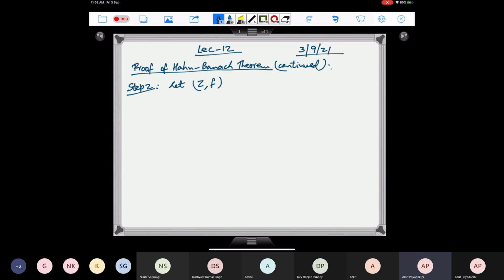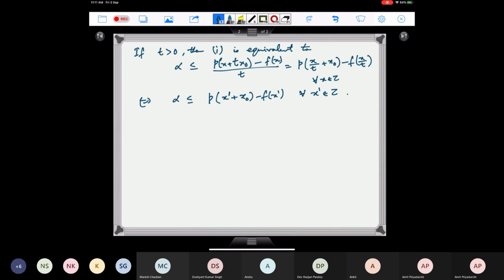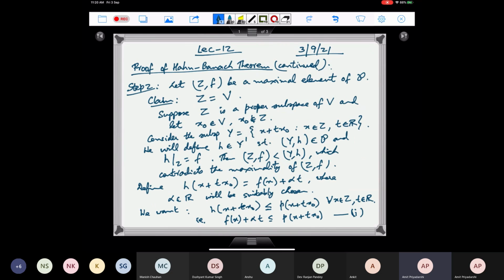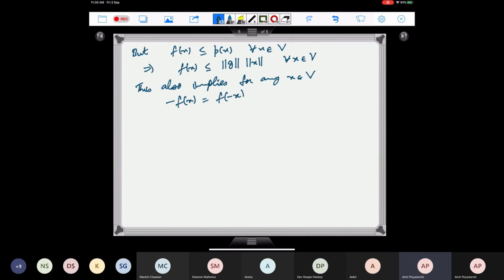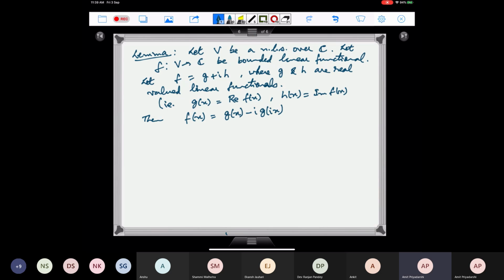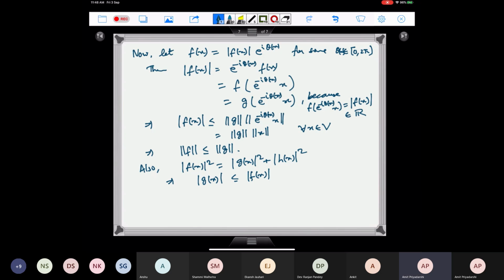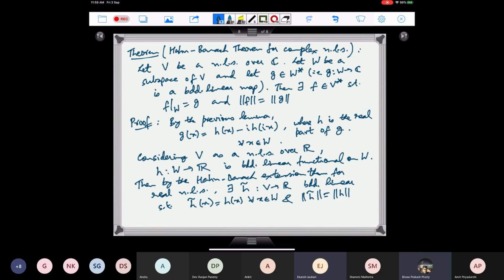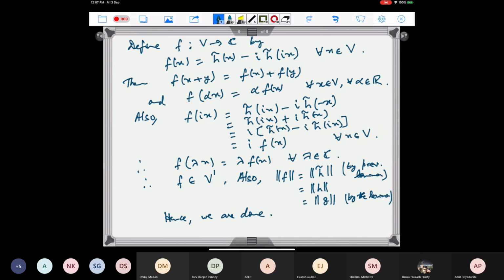Functional analysis(Lecture 12)